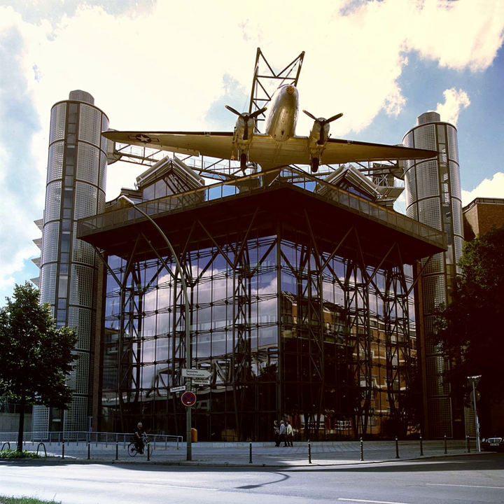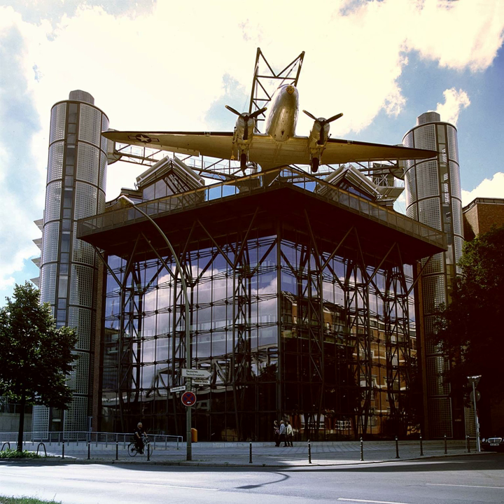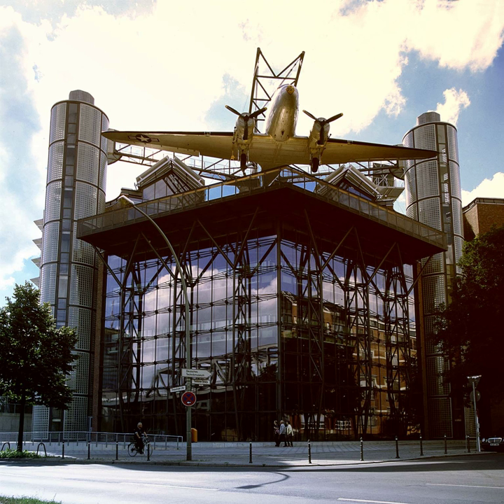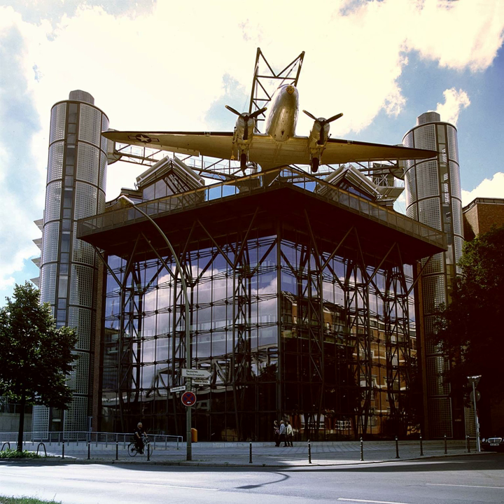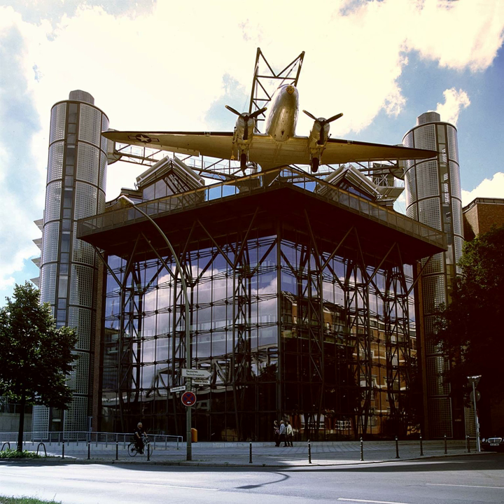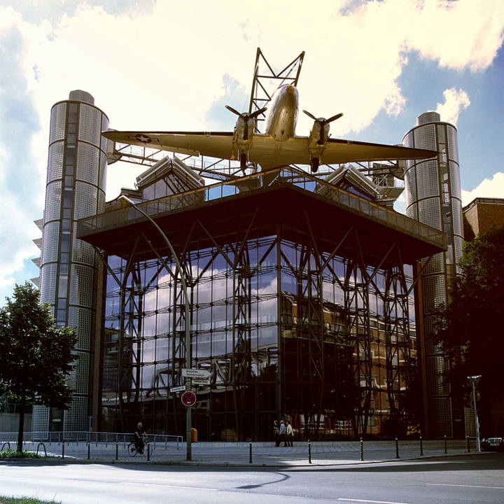German Museum of Technology | Wikipedia audio article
00:00:43 1 History
00:01:59 2 Collections
00:02:09 2.1 Locomotives
00:03:01 2.1.1 Steam
00:03:22 2.1.2 Other
00:04:07 2.2 Aircraft
00:05:45 2.3 Computers
00:06:11 3 Buildings

- Socrates

SUMMARY
Deutsches Technikmuseum Berlin (German Museum of Technology) in Berlin, Germany is a museum of science and technology, and exhibits a large collection of historical technical artifacts. The museum's main emphasis originally was on rail transport, but today it also features exhibits of various sorts of industrial technology. In 2003, it opened both maritime and aviation exhibition halls in a newly built extension. The museum also contains a science center called Spectrum.